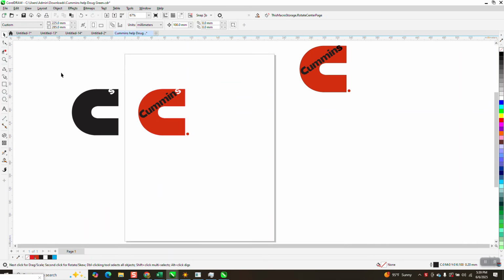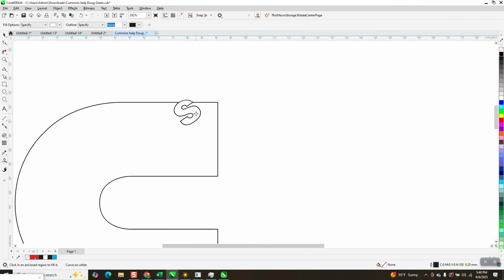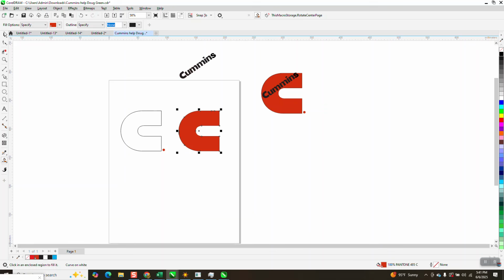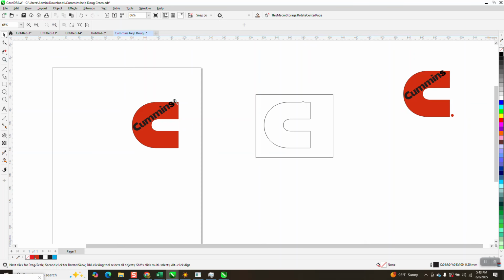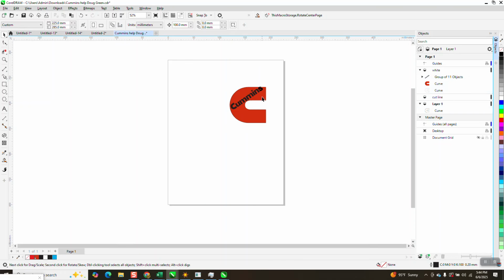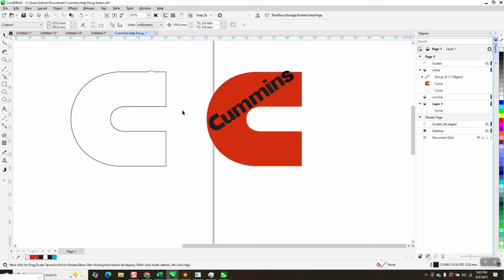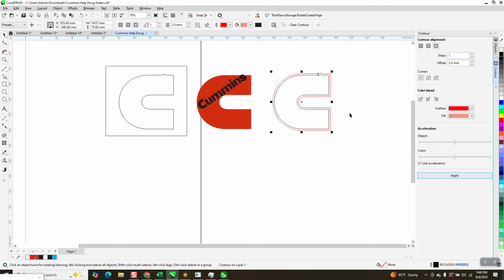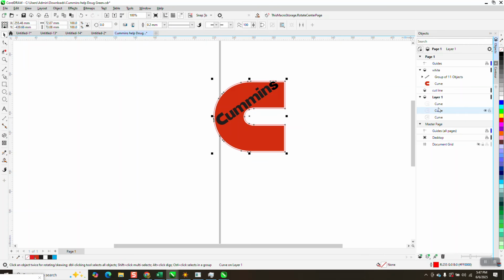Corel Draw Tips & Tricks ADD a White LAYER FOR Printing and more